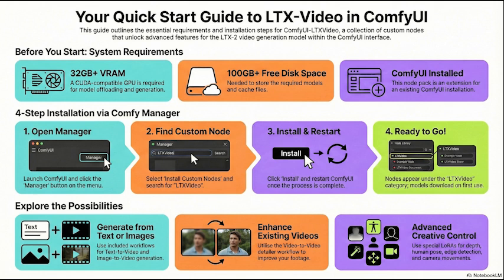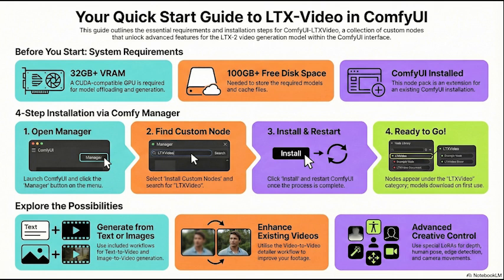(Podcast) Lightricks and ComfyUI-LTXVideo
🎬 **Ready to level up your AI video game?** Today, we are diving deep into the world of **Lightricks/ComfyUI-LTXVideo**, the ultimate toolkit for bringing the **LTX-2 video generation model** directly into your ComfyUI workflow.

In this episode, we explore how these **powerful custom nodes** extend ComfyUI’s capabilities, allowing you to create everything from **text-to-video** to high-speed **distilled image-to-video** renders. We break down the magic of **IC-LoRAs** for controlling depth, human pose, and edges, and show you how to master cinematic shots using **camera control LoRAs** like Dolly-In, Jib-Up, and more.

🚀 **Quick Start Guide:** How to install "LTXVideo" via the Comfy Manager in seconds.
💻 **Hardware Reality Check:** Why you'll ideally want a **CUDA-compatible GPU with 32GB+ VRAM** and 100GB of disk space to run these beasts.
🛠️ **Pro Tips for Low VRAM:** Learn how to use **model offloading** and the `--reserve-vram` parameter to keep your generations running smoothly even on smaller setups.
🎨 **Advanced Workflows:** A look at the **Gemma text encoder**, spatial upscalers, and temporal upscalers that make the two-stage pipeline possible.

Whether you are a seasoned developer or a creative tinkerer, these nodes are a game-changer for **AI video generation**. Grab your coffee, fire up ComfyUI, and let's get generating! ☕✨

**Source Attribution:**
Information sourced from the official **Lightricks GitHub repository for ComfyUI-LTXVideo**.